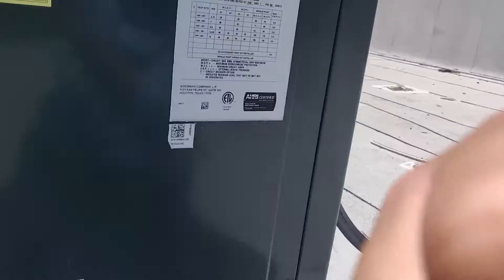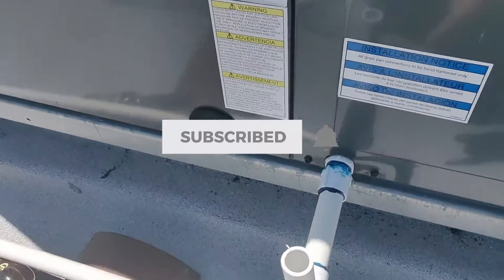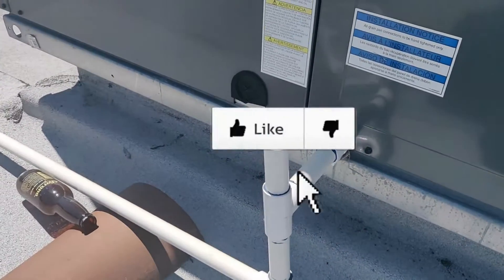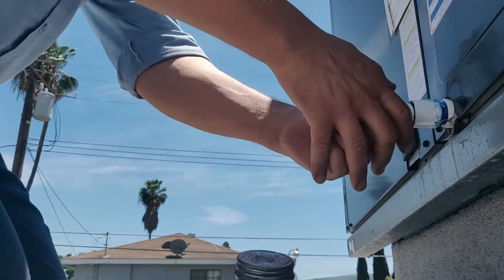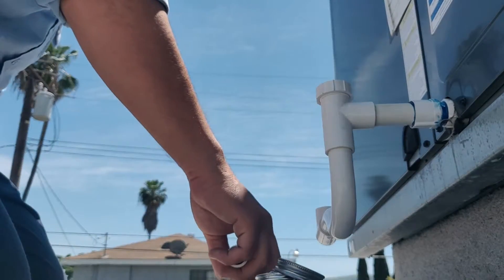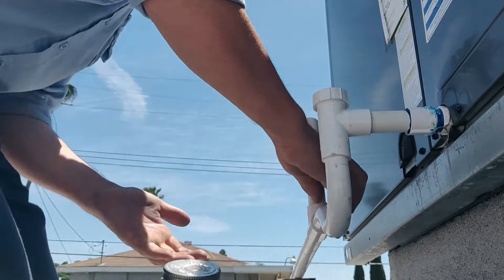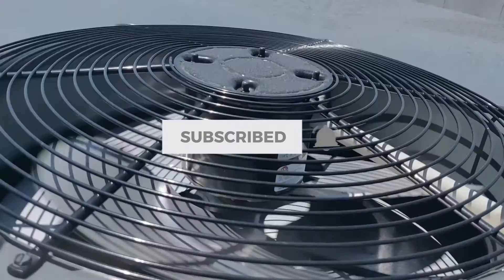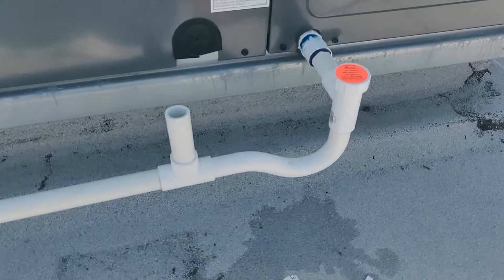Why you need a P trap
Goodman packaged unit p trap tip. I've soon too many HVAC companies install these roof top units with no p trap on the drain. It won't drain properly without it! I hope this video gets to those who are not installing a trap. Anytime you install a condensate drain line on a negative pressure side of HVAC system you need to install a p trap.

Lic. 926386